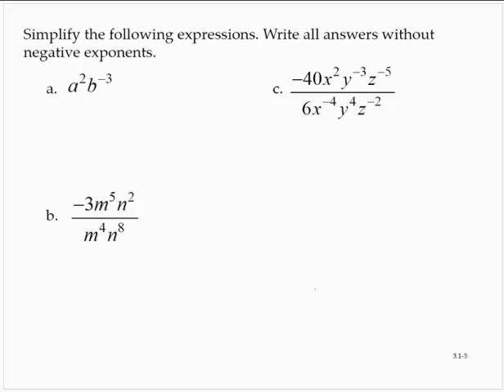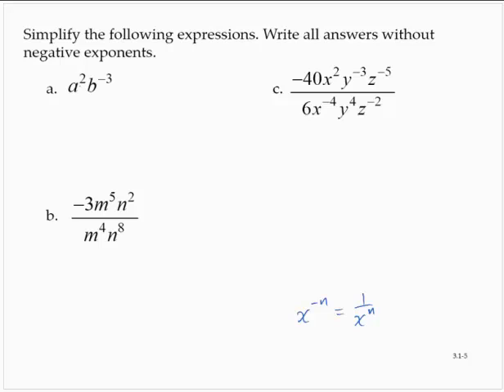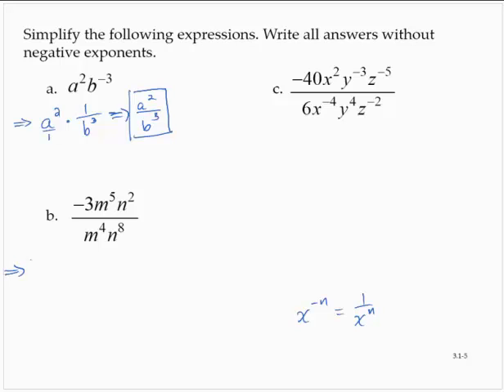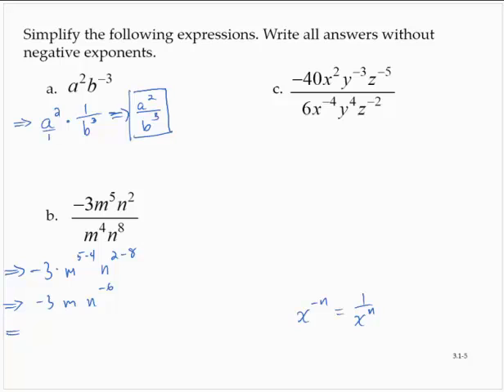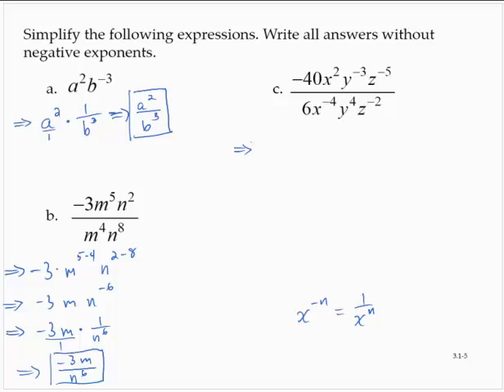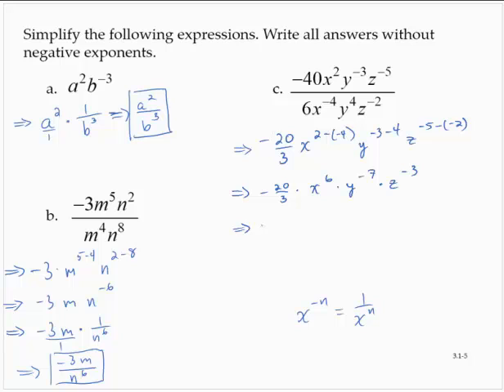Clark 3 1 5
working with negative exponents